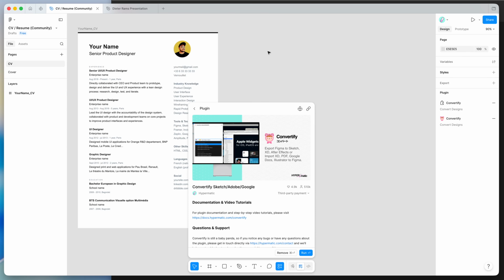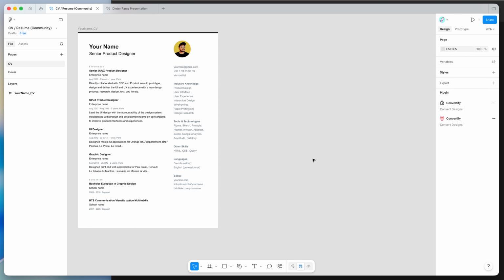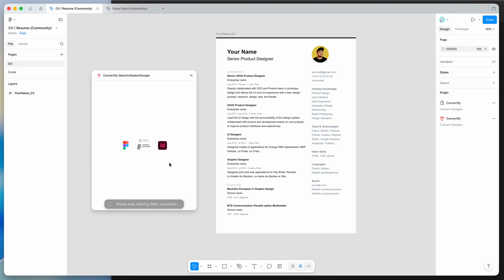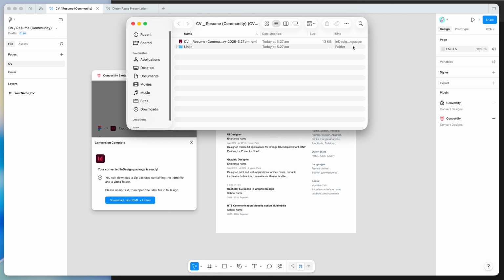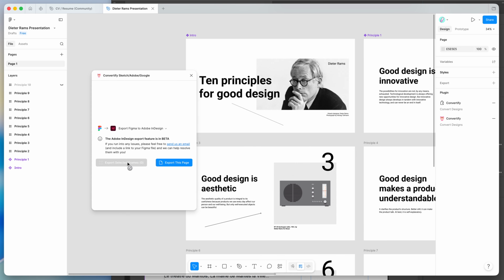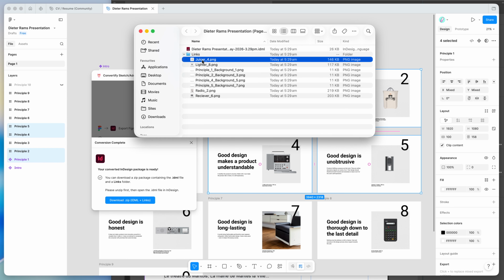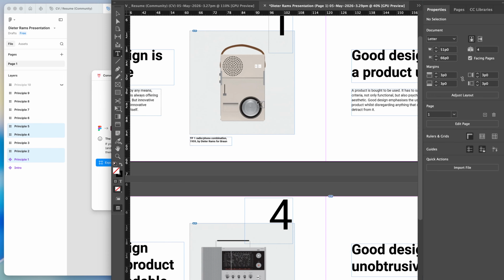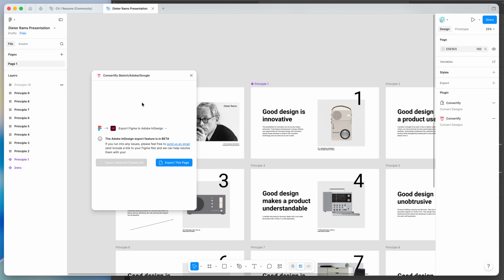Figma Tutorial: How to Export Figma to Adobe InDesign IDML Files (One Click)